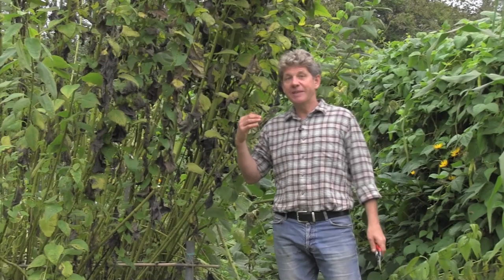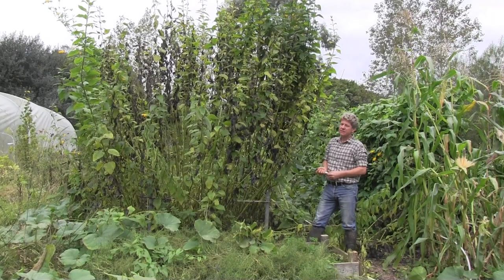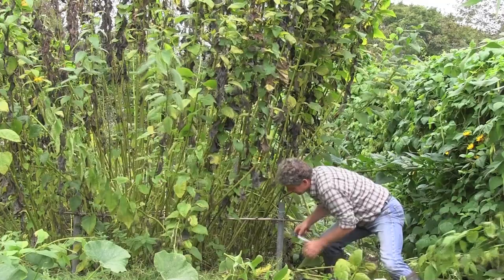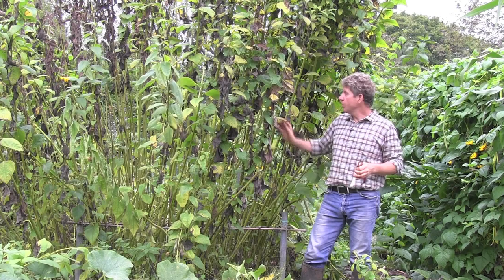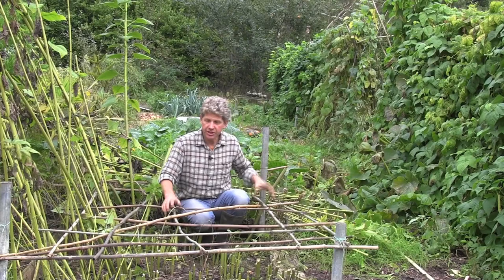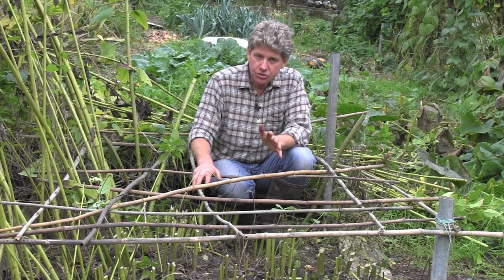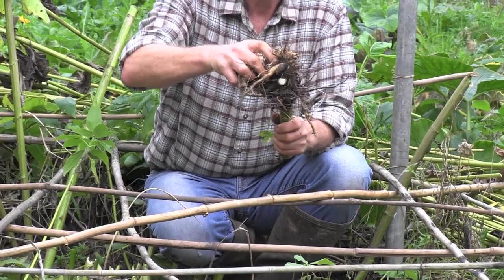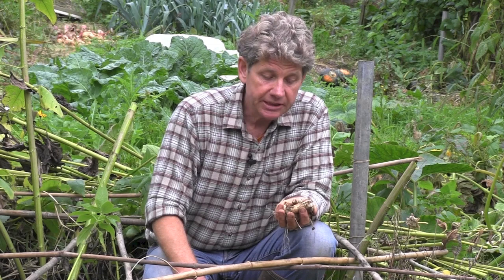HOW TO GROW JERUSALEM ARTICHOKES - END OF SEASON CARE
One of my winter staples that are so much better fresh out of the ground.Great as a temporary windbreak and with very few problems and because there perennial incredibly cost effective as they will last for years
I made a film showing you how to plant these great vegetables here I show you how to prepare then for the Winter, its simple